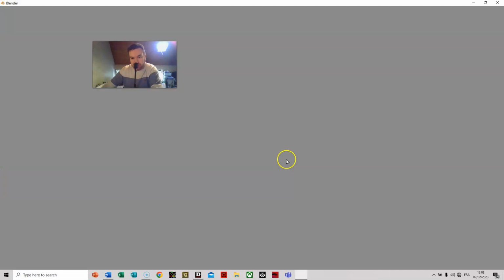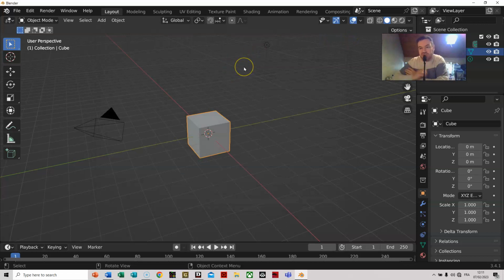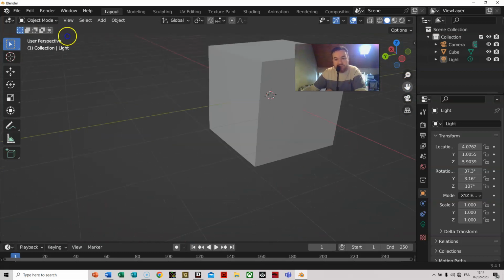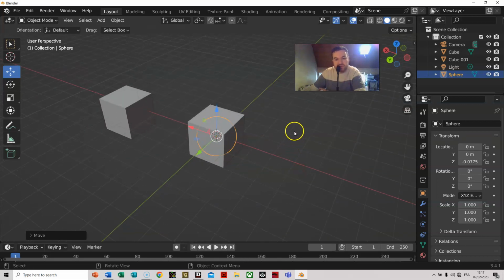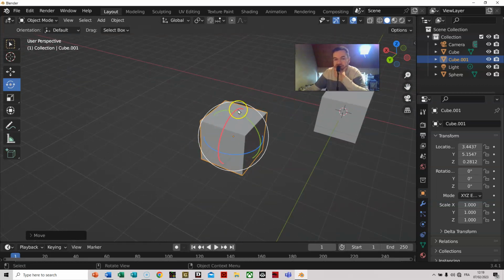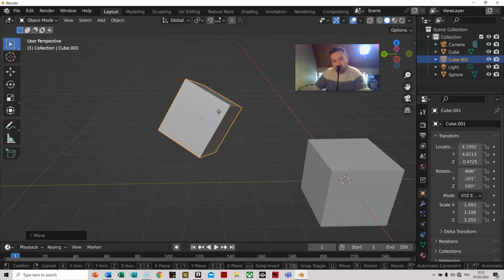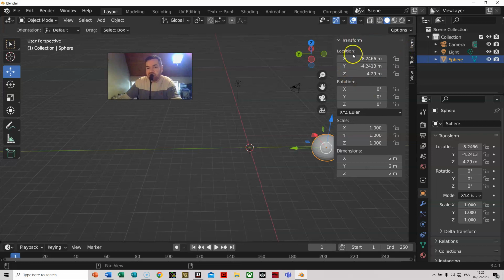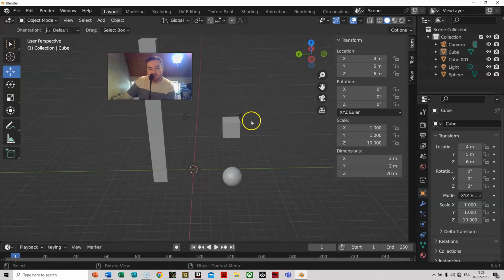Blender tutorial for absolute beginners part 1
Hi everyone

I decided to share what I learned so far with blender. To be clear I am still a beginner myself and thus these tutorials are for absolute beginners.

This tutorial is for those who just installed blender for the first time.

Here you will find my short cut list for blender with what I learned so far which isn't much but then again Blender has a steep learining curve.

If you have questions you are free to ask in the comment section.

Have fun discovering Blender!